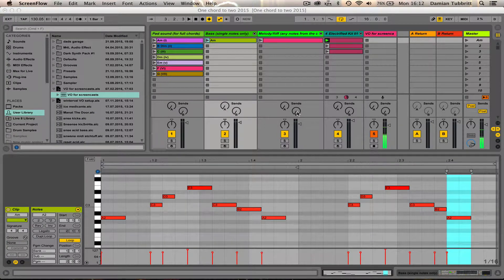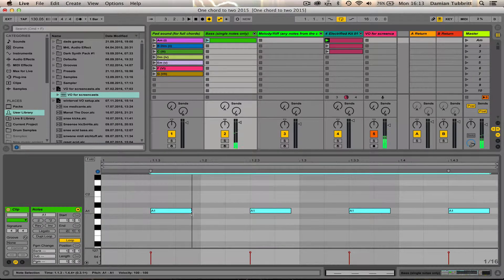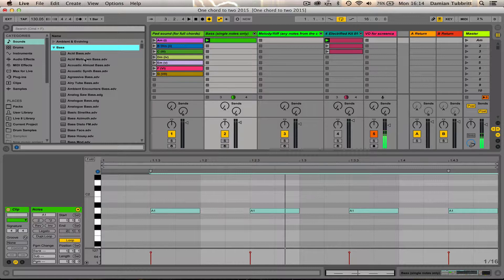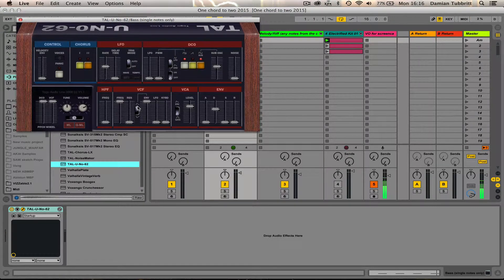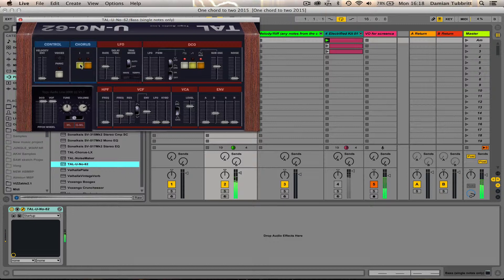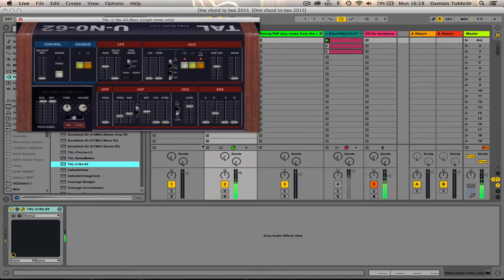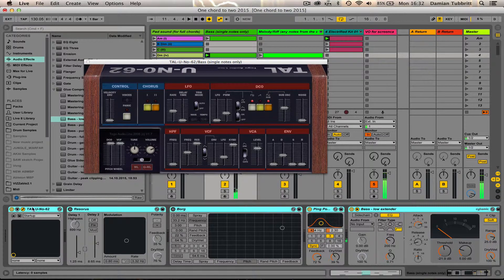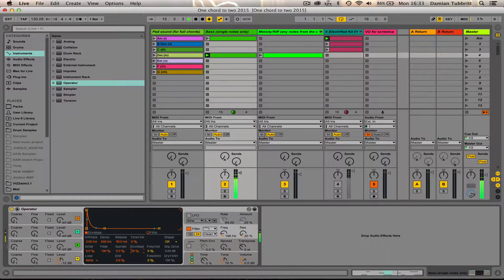Bass Synth and pattern basics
Support for Synthesis part 1